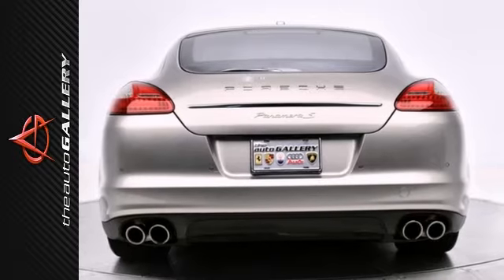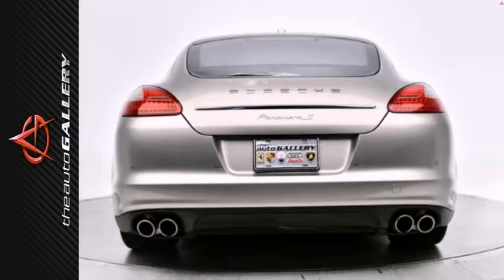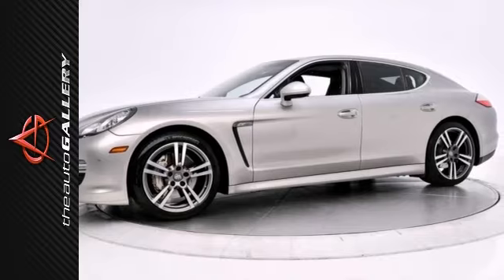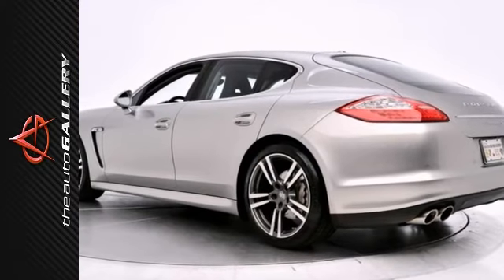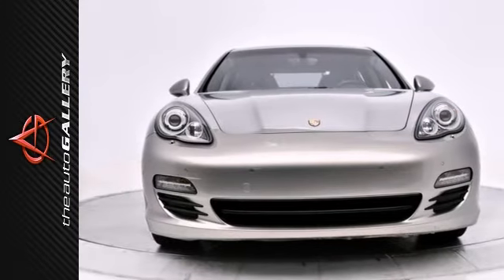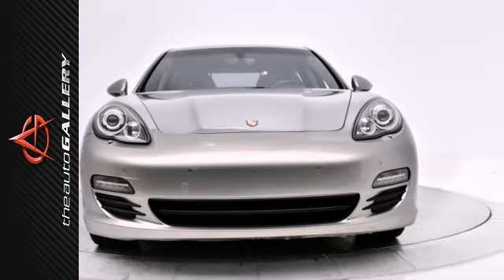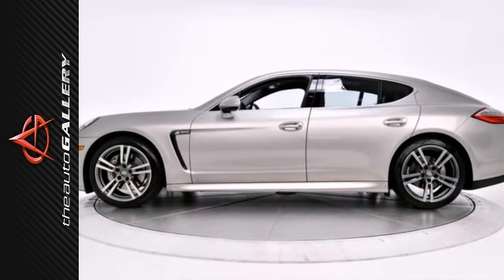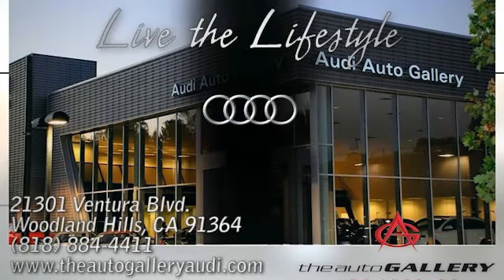2012 Porsche Panamera Los Angeles Woodland Hills, CA UA061731 - SOLD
Year: 2012
Make: Porsche
Model: Panamera
Trim: 4dr HB S
Engine: 4.8 Liter
Transmission: AUTOMATIC
Color: PLATINUM SILVER
Interior: BLACK
Mileage: 12600
Stock #: UA061731
PARK ASSIST, PCM NAVIGATION SYSTEM, 20 911 TURBO II WHEELS, 14 POWER MEMORY SEATS, BOSE SURROUND SOUND, HEATED FRONT & REAR SEATS, MOONROOF,- The Auto Gallery is proud top resent this 2012 Porsche Panamera S door Hatchback, with a 8-cylinder engine mated to a PDK automatic transmission. The exterior is finished in a Platnium Silver Metallic with Black Leather interior seating surfaces. This sporty hatchback doesn't skimp on safety and definitely isn't lacking in the style department. This Panamera has been very well maintained, recently serviced, and with 12,600 miles, it is in excellent condition! Nicely equipped with PCM Navigation Module, 20 Inch 911 Turbo II Wheel, Park Assist with Back-up Camera, 14-Way Power Memory Seats, Bi-Xenon Headlights, Heated Steering Wheel, Adaptive Air Suspension, Heated Front & Rear Seats, Bose Surround Sound System, Moonroof, and much more! Pre-owned price with new car Perks, sounds like a win. As with all our vehicles it's CARFAX CERTIFIED. BEST PRICE GUARANTEE!! Please call or visit our showroom with any questions you may have.

Address:
21301 Ventura Blvd.